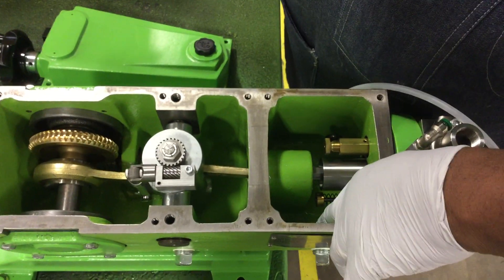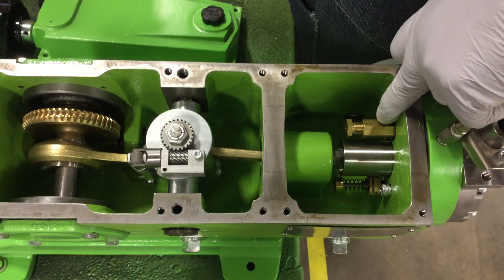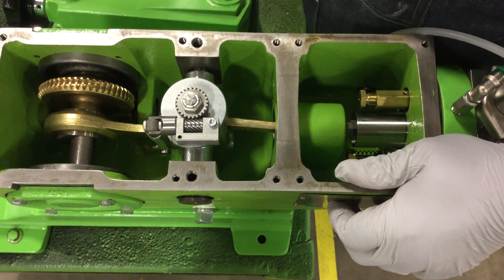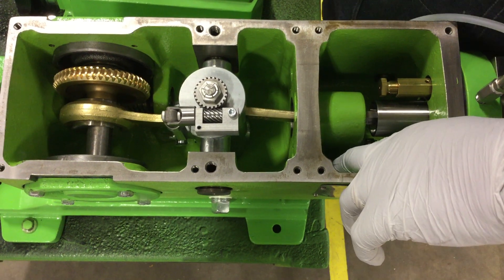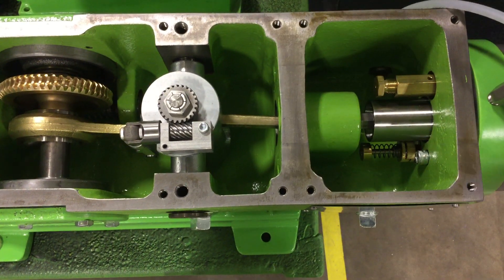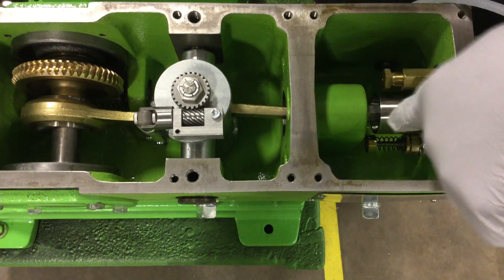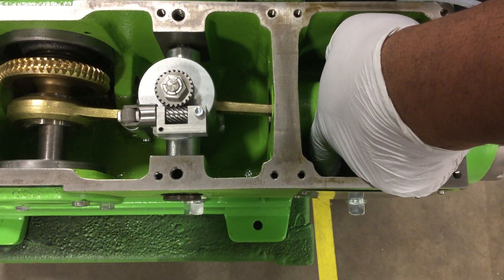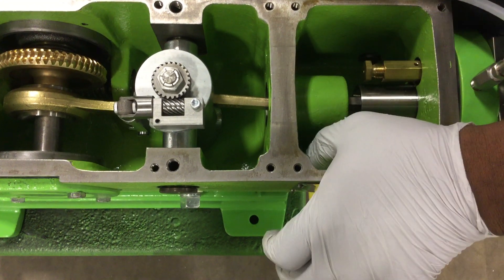Adjusting Makeup Valve Video 1